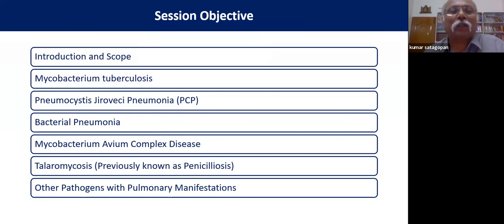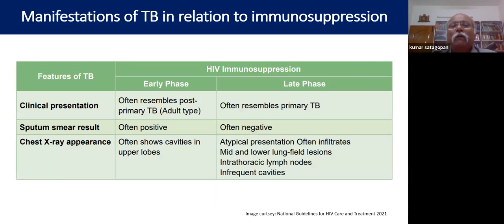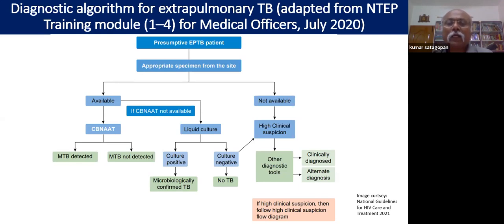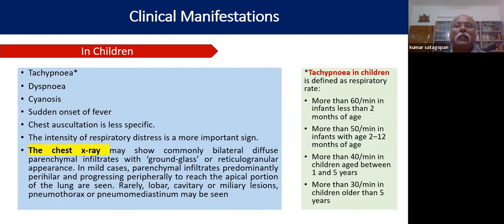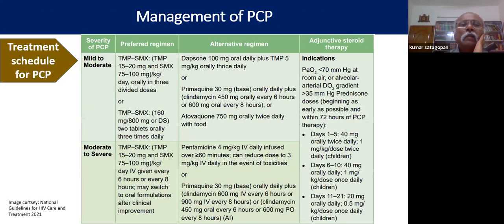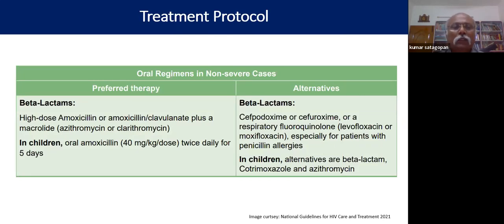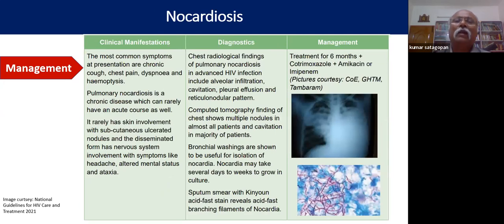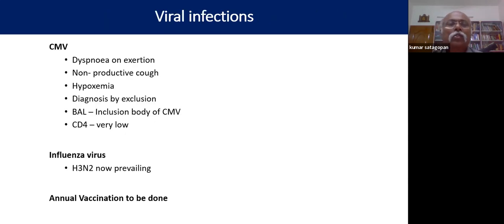I-TECH India RDLS | HIV & OI (Respiratory System) | 28-03-2023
I-TECH India RDLS | National Guidelines for HIV Care & Treatment | South region
Speaker :Dr. S. Kumar, HIV-TB Specialist
Date & Time : 28th March 2023 | 2 to 3 PM